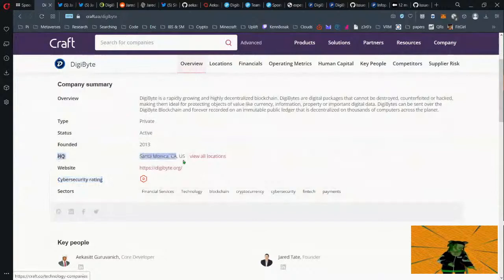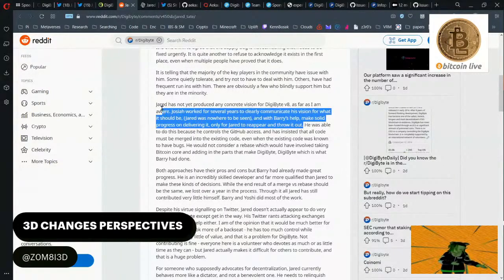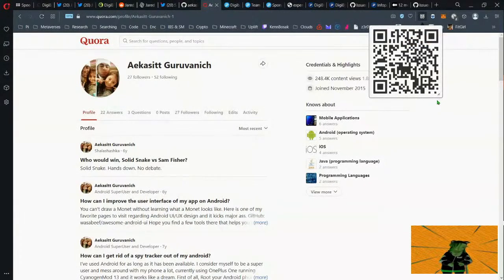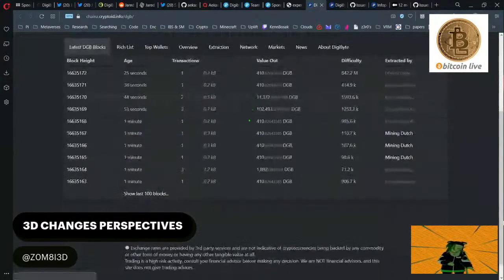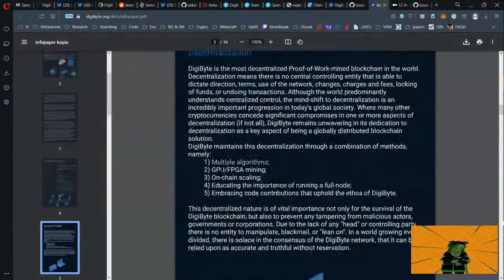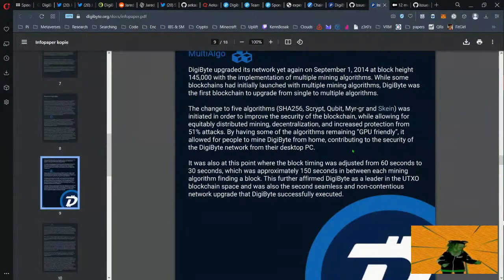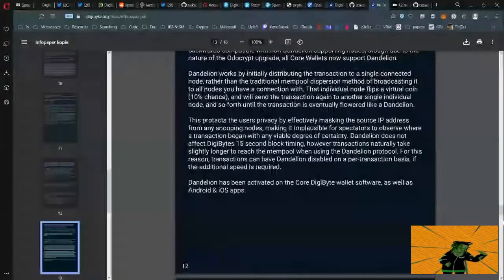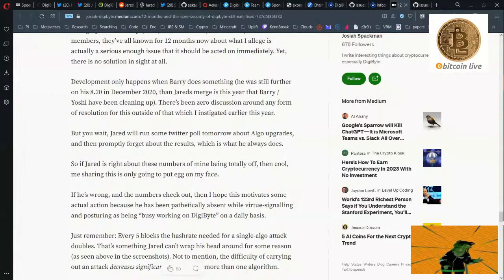3D CHANGES PERSPECTIVES | EP12: "Crypto Deep Dive: DigiByte [ DGB ]" | Presented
Video Description:

DigiByte [DGB] is a blockchain project with a large, enthusiastic, and engaged community behind it. It is well-known for its Digi-Speed, Digi-Shield, and its Multi-Algos, and almost real-time difficulty adjustment, as well as its decentralization, and outspoken founder Jared Tate. But what more is there to say about DigiByte that we don't already know? Where do its strengths and weaknesses lie? In this deep dive Douglas will discuss and analyse all of the above in great detail and give his perspective on this OG of cryptocurrencies.

Who We Are:

BITCOINLIVE provides Affordable Streaming Services & Education on the Digital Asset Space | Decentralized Broadcasting on Bitcoin, Crypto, WEB3, and NFTs |Sponsors & Partnerships: RoundlyX & CryptoCurator

The content presented here has no regard to the specific investment objectives, financial situation, or particular needs of any user. It is solely presented for informational, educational, and entertainment purposes only. In addition, it is not to be construed as a recommendation, solicitation, or an offer to buy or sell / long or short any securities, commodities, cryptocurrencies, or any related financial instruments, nor should any of this content be taken as investment advice. ALWAYS DO YOUR OWN RESEARCH